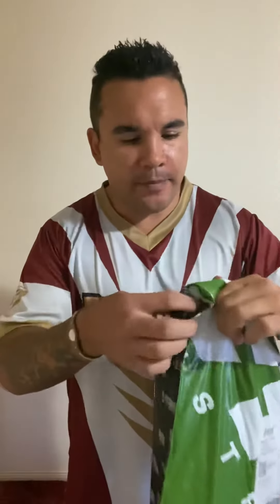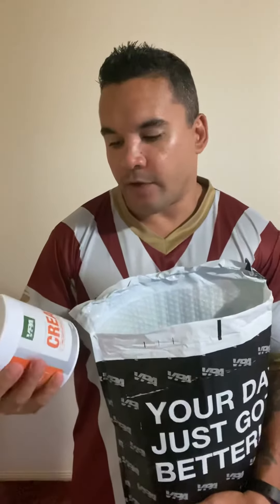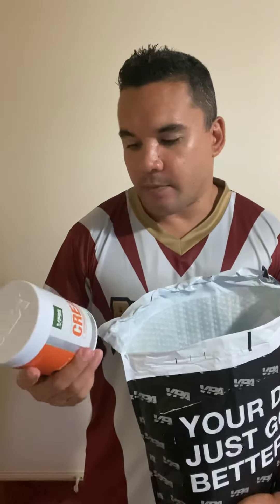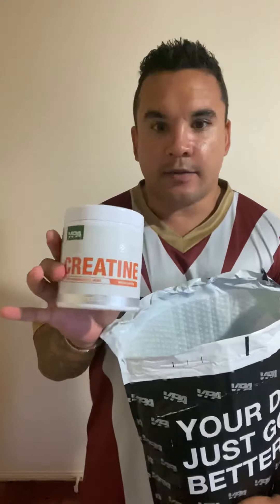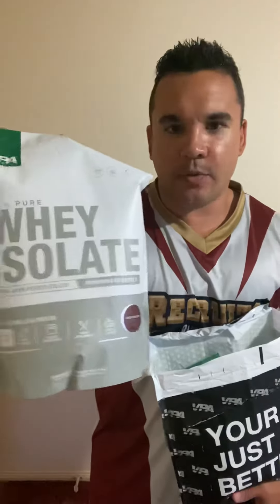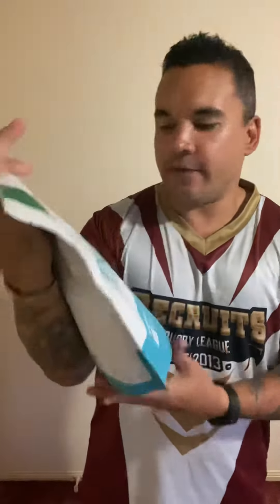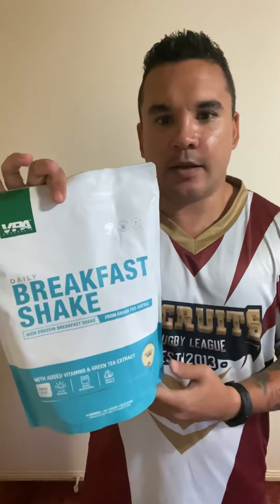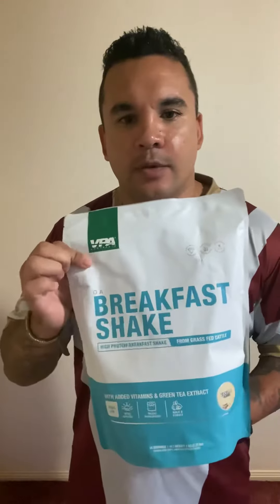VPA - SRLR RECRUITS